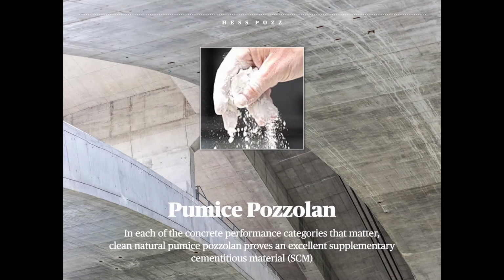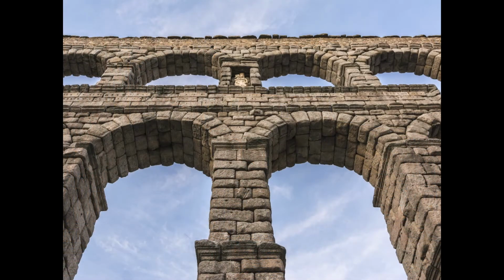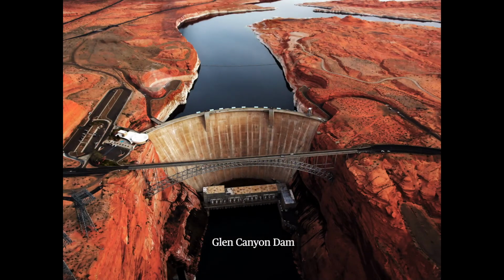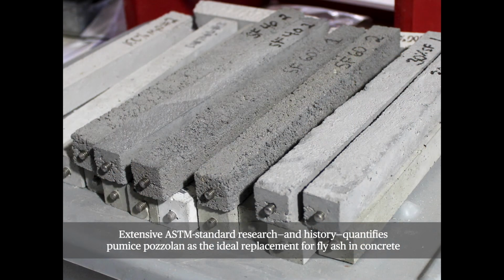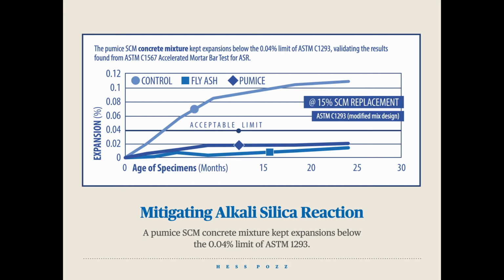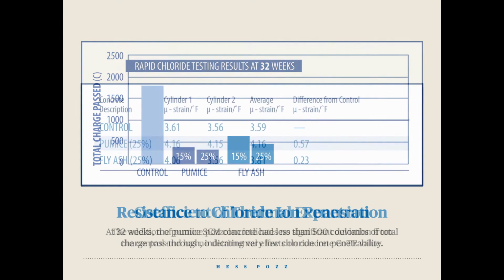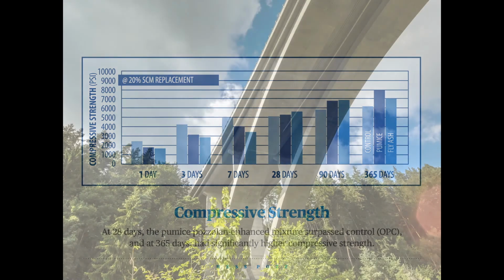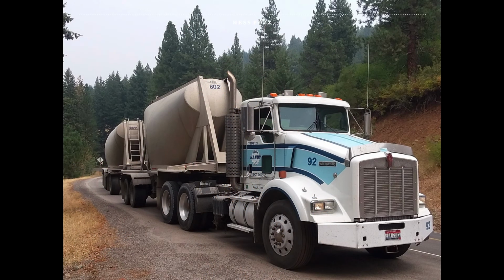Pumice Pozzolan Replaces Fly Ash as a SCM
As reliable fly ash sources become increasingly more difficult to find, pumice pozzolan is perfectly positioned to re-take its rightful place as the premier concrete pozzolan. Anciently, Greek and Roman builders used fine-grained pumice as a pozzolan to greatly enhance durability and longevity of their concrete structures—constructs that, some two-thousand years later, are still standing. What the ancients knew then is now backed by a better understanding of concrete chemistry and quantifying research. Among the list of benefits provided to concrete by pumice pozzolan (and detailed in the video): ASR mitigation, Class 3 (severe) resistance to sulfate attack, improved resistance to chloride penetration, an increase in long-term strength. More information at hesspozz.com